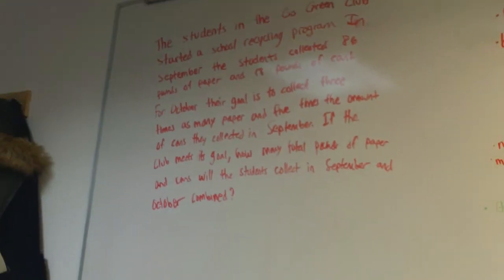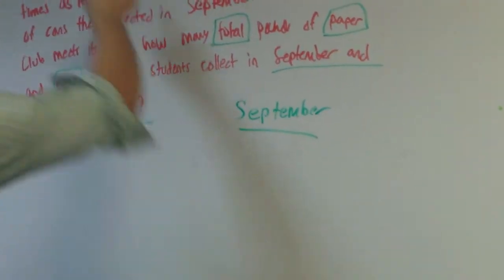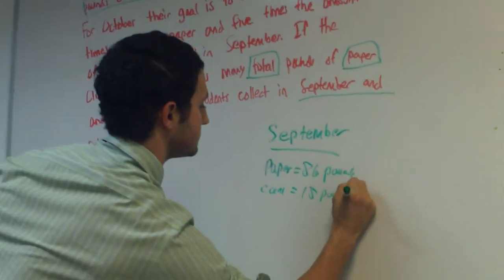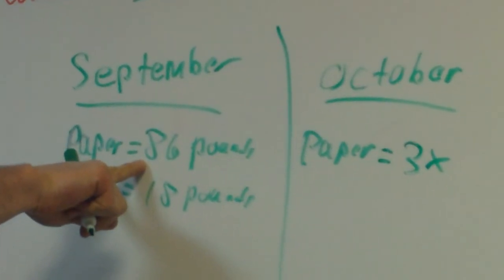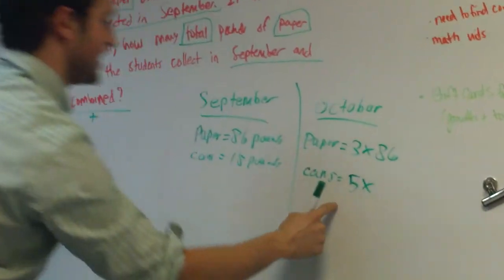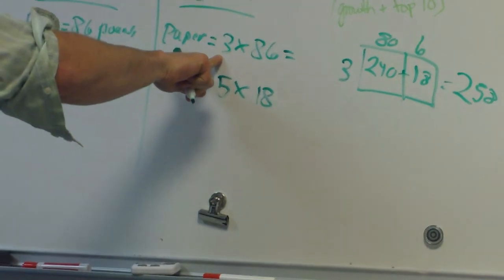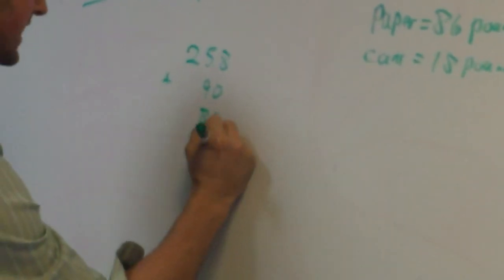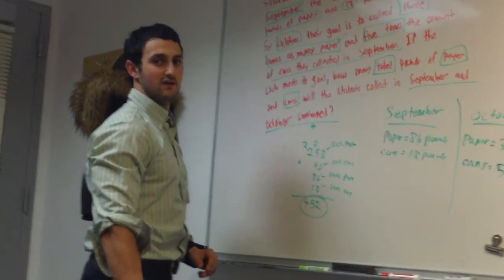4th Grade OA 3 multi step word problems